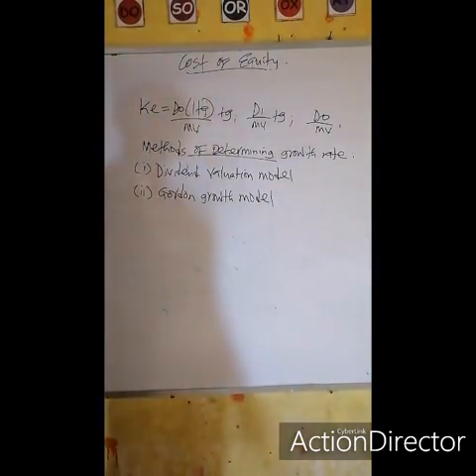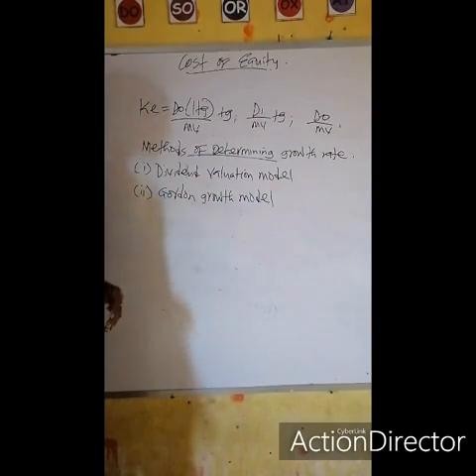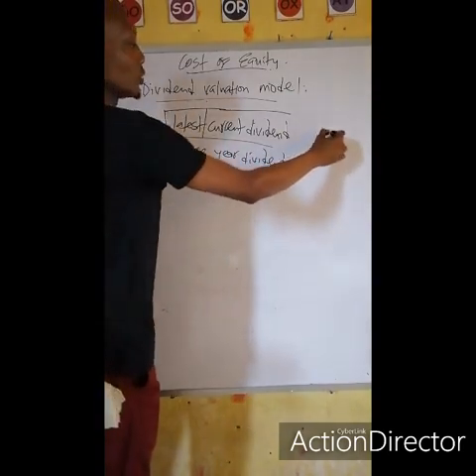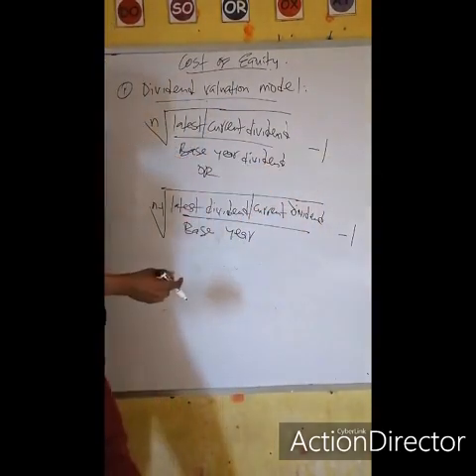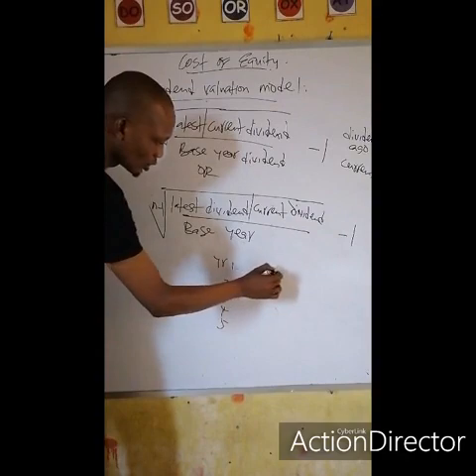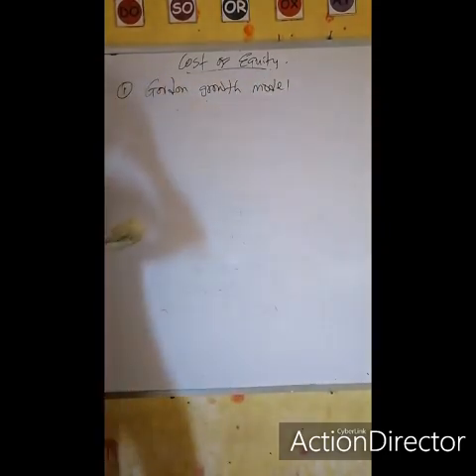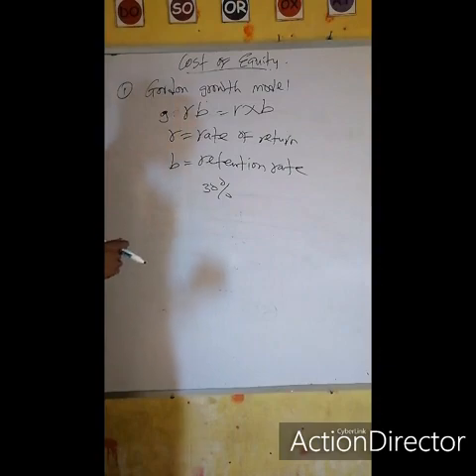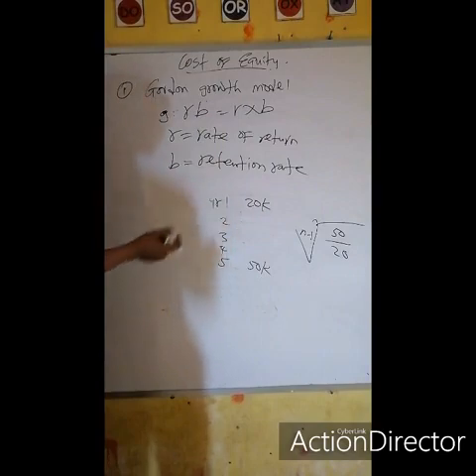3. Cost of Equity Capital Explained | Formula, Examples & Importance”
📖 Detailed Description:
The Cost of Equity Capital is one of the most important concepts in financial management and investment appraisal. It represents the return required by shareholders for investing in a business and plays a vital role in determining the Weighted Average Cost of Capital (WACC) and guiding financing decisions.

In this video, you’ll learn:
✅ What Cost of Equity Capital means in finance
✅ Different ways to compute it – Dividend Growth Model & CAPM (Capital Asset Pricing Model)
✅ Step-by-step examples with formulas for easy understanding
✅ Why it matters in capital budgeting and valuation
✅ How businesses use it in strategic decision-making

Whether you’re an MBA student, finance professional, or entrepreneur, this video breaks down the concept into simple, practical, and easy-to-apply steps.